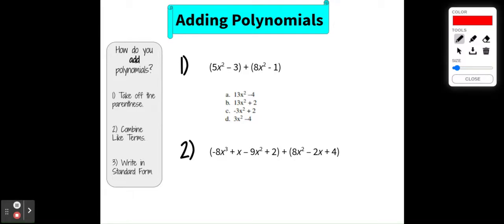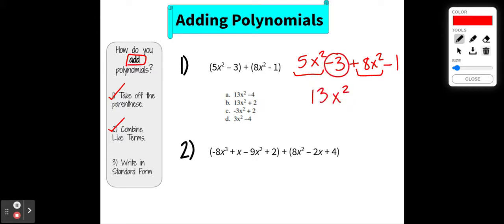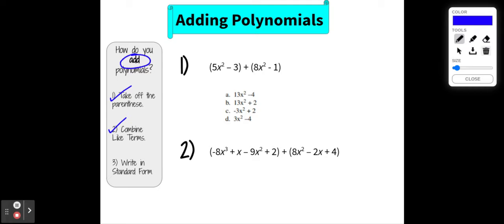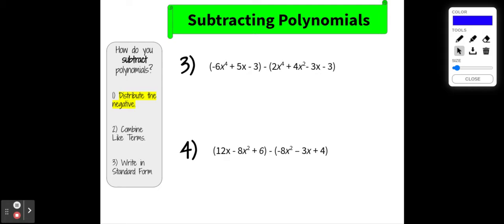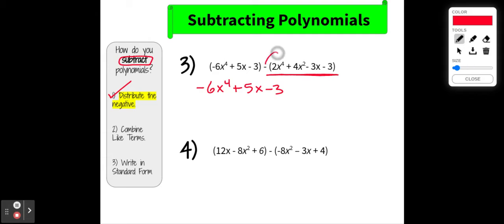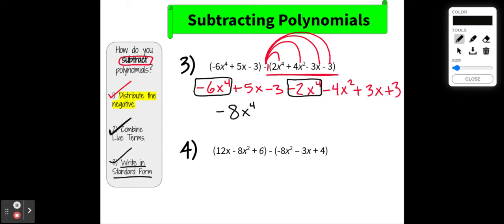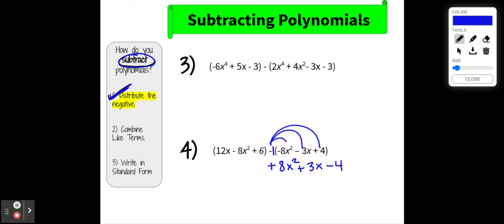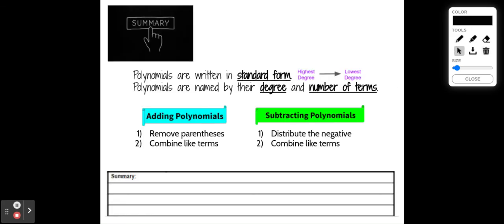8-1 Lesson Video (Add & Subtract Polynomials)